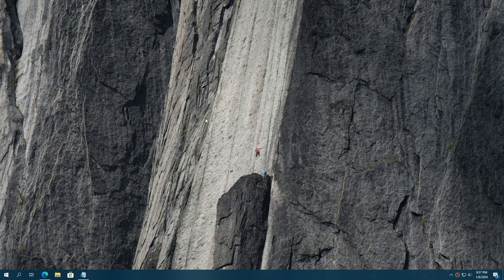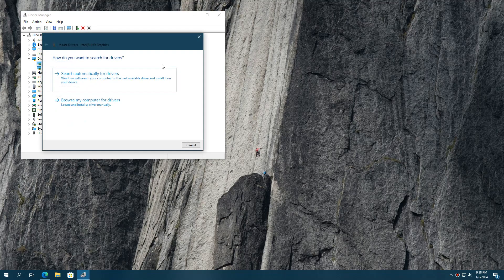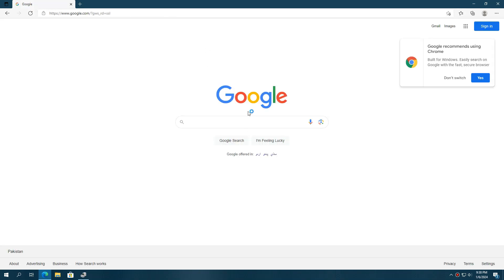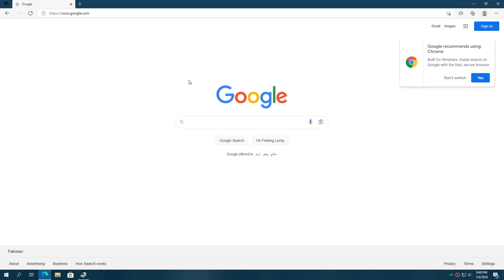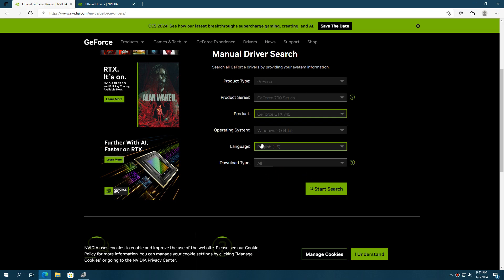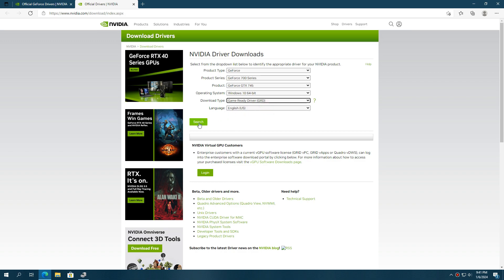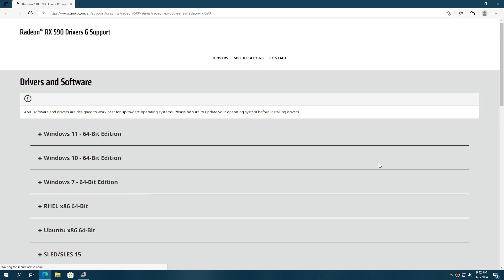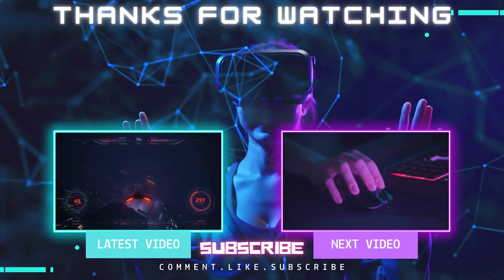How to Fix Screen Resolution Problem Windows 10 | Complete Guide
Summary: This YouTube video provides a comprehensive guide on how to fix screen resolution problems in Windows 10 using three easy methods. The tutorial begins with an introduction to the issue, followed by a step-by-step walkthrough of each method. The first method involves updating your graphics card drivers through the Device Manager. The second method recommends checking for Windows updates, which can automatically install necessary drivers. The third method guides you through manually installing drivers for Intel, Nvidia, and AMD GPUs. The video concludes with instructions on how to set a custom resolution if the problem persists. This tutorial is designed to be easy to follow and is suitable for all levels of Windows 10 users.
Related Videos/Tags:
How to Fix Screen Resolution Problem Windows 11 | Easy Method
How to fix screen resolution problem windows 10 Easy Method
Table of Content:
0:00 Introduction - How to Fix Screen Resolution Problem Windows 10
0:19 Updating your graphics card drivers through the Device Manager
1:00 Checking for Windows updates
1:19 Manually installing drivers for Intel, Nvidia, and AMD GPUs
5:00 Additional suggestions if the problem persists